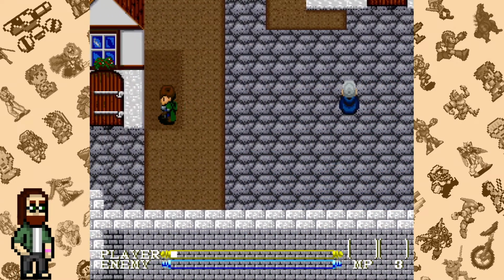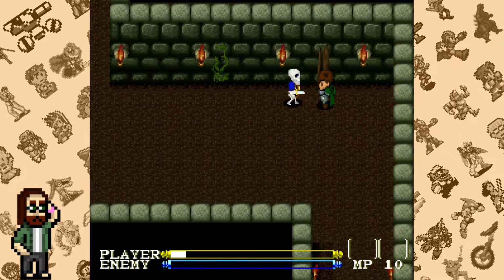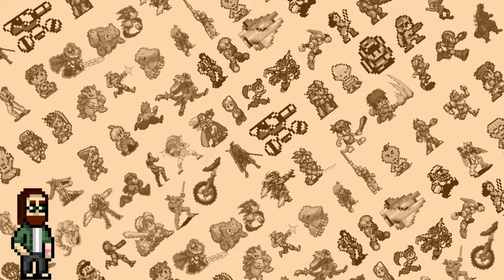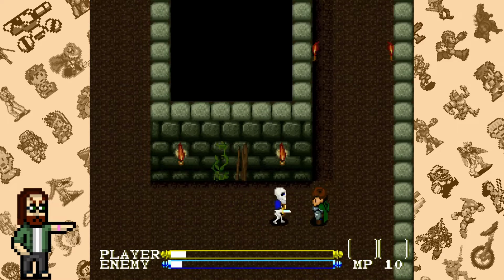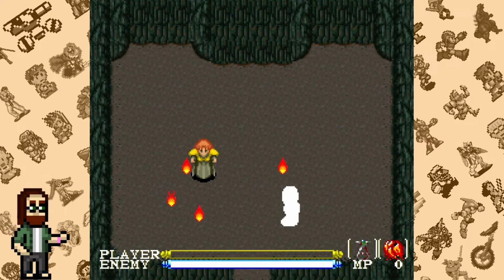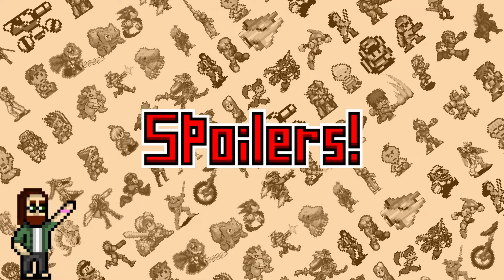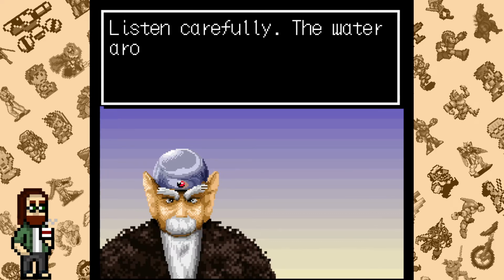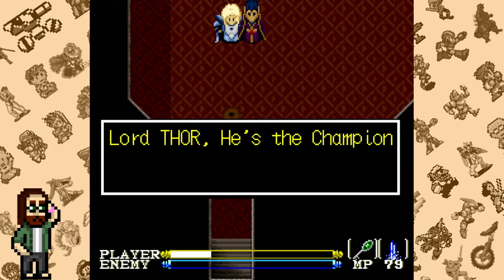Lagoon (SNES) Review - The RETROspective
Happy Friday, everyone! Join me for a world of suffering as we take a look back at Lagoon for the Super Nintendo! Seriously, why anyone would want to play this game is beyond me.

Welcome to Fireside Gaming! Basically, look for us on Thursdays or Fridays.

We do a little bit of everything here when it comes to games but one of the biggest focuses is on retro gaming. Even so, don't be surprised if you see us pump out a video for a new release here and there, or even take a look at games still in their unfinished states.

If you want to chat us up on social media, you can find us at these links.